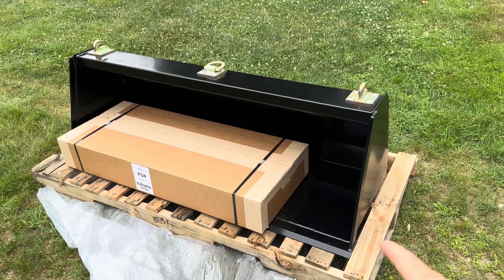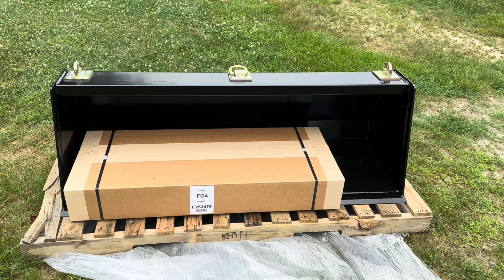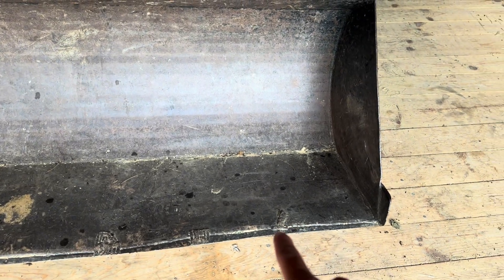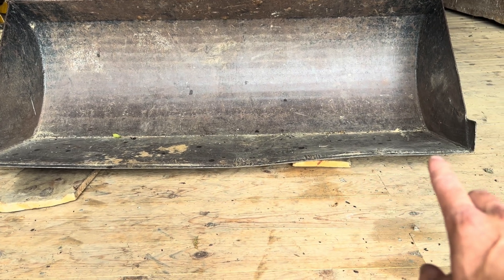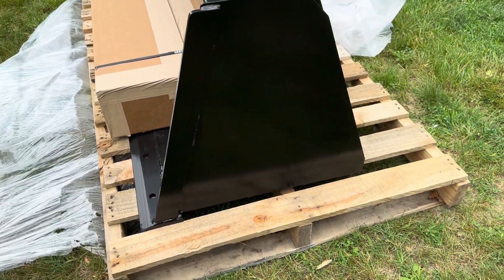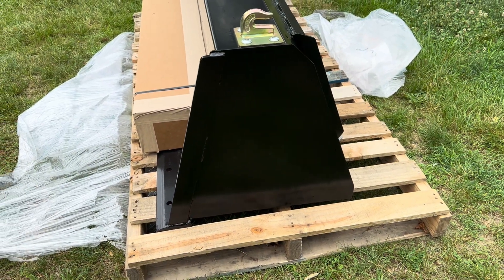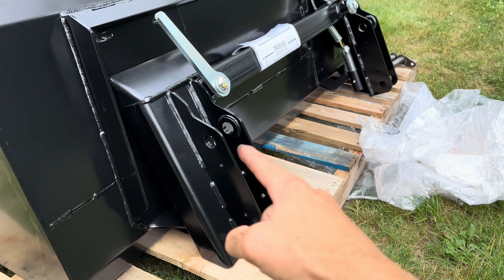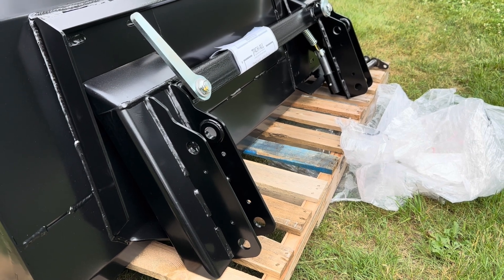Ford 770 Loader Conversion: Pin-On Bucket to Quick Attach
In this video, a Ford 770 loader mounted to a Ford 1700 tractor is converted to skid steer quick attach (SSQA). The quick attach faceplate also fits the 770A and 770B loaders. The 770 loader was also used on the Ford 1300, 1500 and 1700 tractors, and the 770A or 770B was used on the Ford 1310, 1510, and 1710 tractors.

The process involves removing the old pin-on bucket, installing the quick attach faceplate to the loader arms, and then connecting any compatible loader attachment.

The motive in completing this upgrade was to replace the old worn out OEM pin-on bucket, (which is cracked and bent), while at the same time allowing for the addition of other loader attachments - particularly pallet forks. A good set of forks will be very helpful around the property for moving lumber and logs (among other things).

The quick attach faceplate and new 60 inch bucket were sourced from Tractor Mike

The faceplate is manufactured by ATI and is model QA-FO4, and fits the Ford 770, 770A and 770B loaders. The bucket is listed on Tractor Mike’s store as the Lancaster bucket. When ordering, I also added two bolt-on chain hooks and a D-ring and the bucket came with them pre-installed. A bolt-on cutting edge is also available.

During the install, a couple fitment issues were encountered mounting the faceplate to the loader arms. First, the end of the loader arms were binding on the faceplate preventing it from curling back all the way, which was addressed by grinding the top edge of the loader arm a little. Second, the hole for the loader pin retainer bolts at the loader arm conflicted with the loader arm when rolled back, requiring loader pins retained with cotter pins be used for the loader arms; the pins retained by bolts were used with the loader curl cylinders.